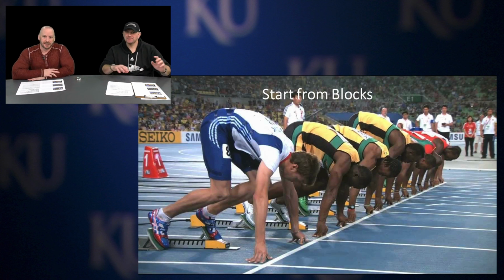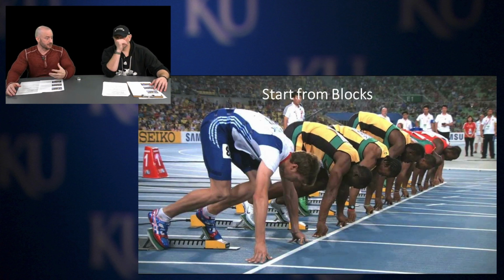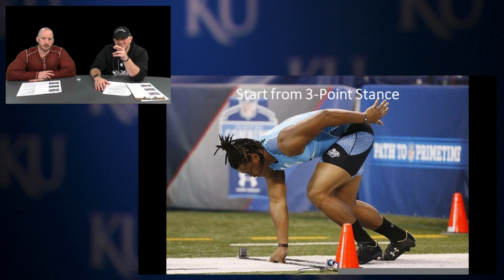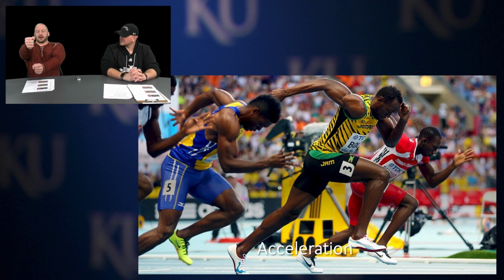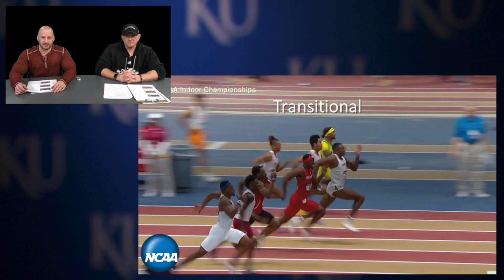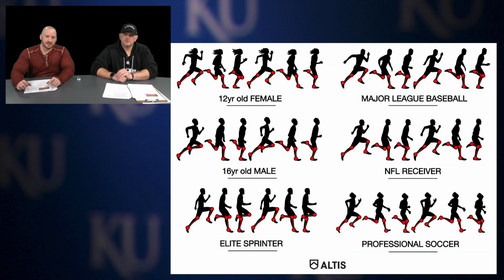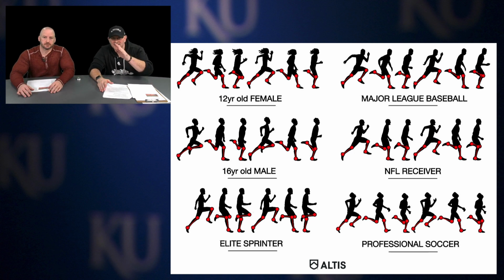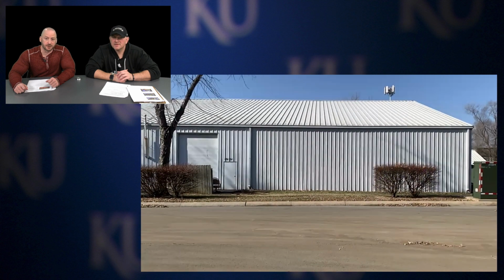Training Methods and Tips for Developing Speed and Proper Sprint Mechanics with Coach Joseph Potts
In this episode of "Fitness Facts," strength and conditioning coach Joseph Potts discusses with me the training methods he uses to develop speed in athletes, and we examine proper sprint mechanics in the various phases of sprinting.  We also provide practical tips for athletes who are looking to improve their sprint technique, and coaching cues that can help improve sprint speed.

Coach Potts owns and operates TopSpeed Strength & Conditioning, a private sports performance training and physical therapy center in Lenexa, KS.  Coach Potts is a Registered Strength and Conditioning Coach through the National Strength & Conditioning Association, and a Corrective Exercise Specialist through the National Academy of Sports Medicine. He holds a Bachelor’s degree in exercise science from the University of Kansas where he played for the KU football team.  Coach Potts trains numerous professional, collegiate, high-school and youth athletes participating in a variety of sports.  He has trained notable athletes such as NFL Pro Bowl wide receiver Tyreek Hill, NBA veteran Nick Collison, European Professional Basketball MVP Kristina Santiago, and MLB 1st round draft picks Riley Pint and Alex Lange. His resume also includes several years as a Strength & Conditioning Coach with the Kansas City Royals where he was the organization's Speed Development Specialist.  Additionally, he serves as a Strength & Conditioning Consultant to several NCAA schools and high schools in the Kansas City metro area.

Timepoints & Topics Discussed in this Video:
0:00:13 - Defining speed and sprinting
0:01:56 - Introduction of TopSpeed founder and strength & conditioning coach Joseph Potts
0:05:15 - Are sprinters born or made, muscle fiber types, and training methods Coach Potts uses to improve sprint speed in his athletes
0:13:12 - Importance of the nervous system and neurological adaptations for improving sprint mechanics and speed
0:21:20 - Difference between speed strength and speed endurance, and training methods to improve each component
0:26:46 - Improving stride length and stride frequency, and which is more "trainable"
0:30:11 - Training methods Coach Potts uses to increase sprint stride length in his athletes
0:38:36 - How much external load should be used when performing resisted sprints?
0:41:52 - Methods used by Coach Potts to increase sprint stride frequency
0:46:07 - Coaching cues for striking the ground with the foot
0:47:13 - How many times per week should speed specific training be performed?
0:50:14 - Does sports practice and/or games help improve an athlete's speed?
0:54:25 - Number of recovery/rest days between speed training sessions
0:56:35 - Coach Potts' approach to training athletes and periodization of volume and intensity in workouts over time
1:00:57 - Typical work-to-rest ratios used for speed/sprint training.  How long should rest periods last between drills/sprints/sets?
1:03:20 - How detraining and overtraining affect speed
1:04:32 - How Coach Potts tracks and monitors overtraining with his athletes
1:08:30 - Discussion of sprint biomechanics/proper technique in the various phases of sprinting (and coaching cues, practical tips, and common corrections for each phase)

If you have specific questions about exercise science, kinesiology, sports performance enhancement, bodybuilding, nutrition, supplementation, training, exercise program design, exercise technique, injury prevention, rehabilitation, etc., leave a comment below and I will try my best to produce a video over the topic in the future!

Visit the University of Kansas Department of Health, Sport and Exercise Sciences